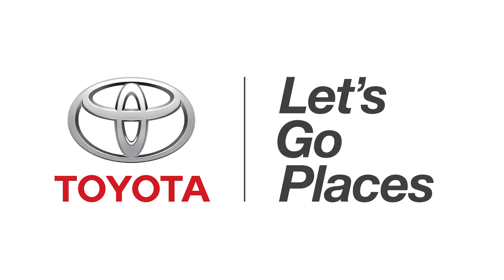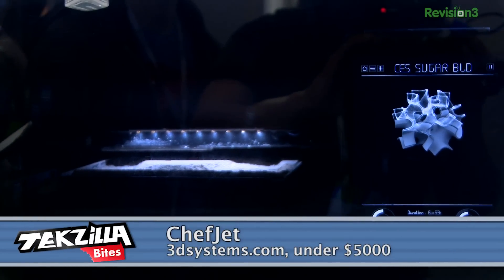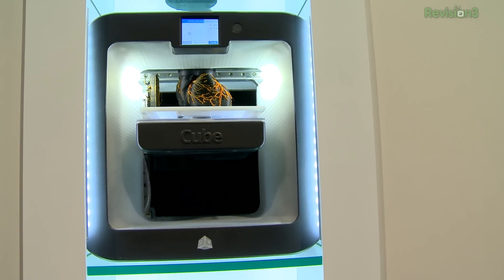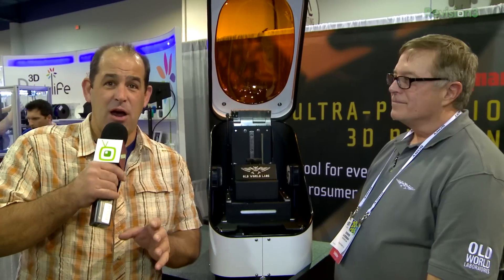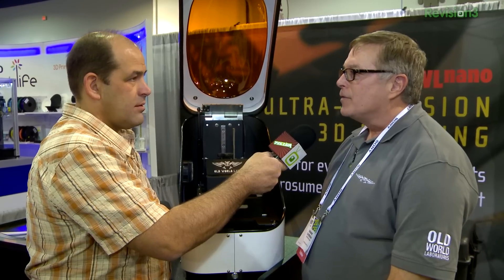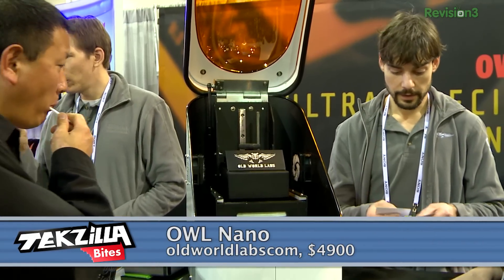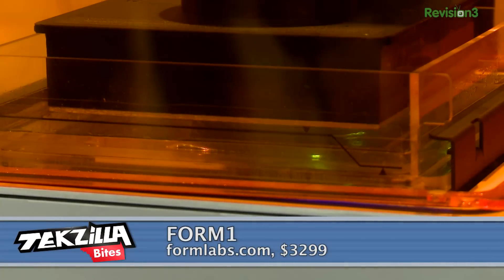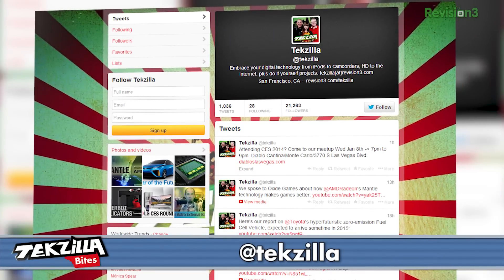3D Printer Round-Up: Printing Food, Laser Printing, and More! - CES 2014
There was an entire pavilion dedicated to 3D printing at CES this year, and after showing you tons over the past couple days, there are even more to cover!

Watch our CES 2014 coverage in one spot!